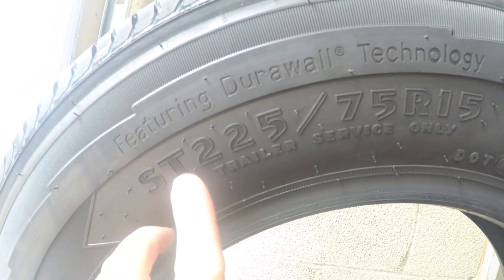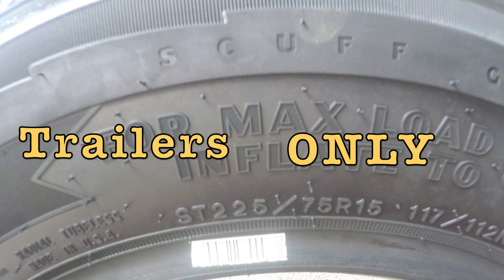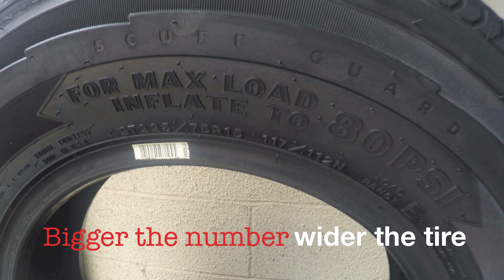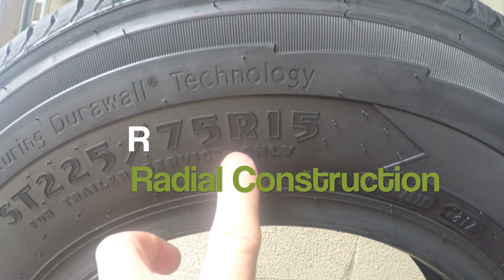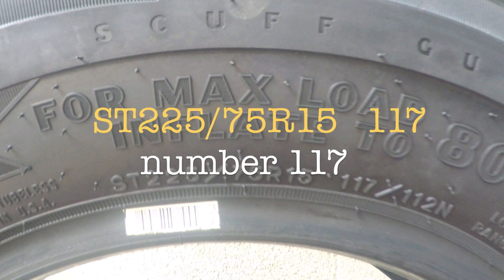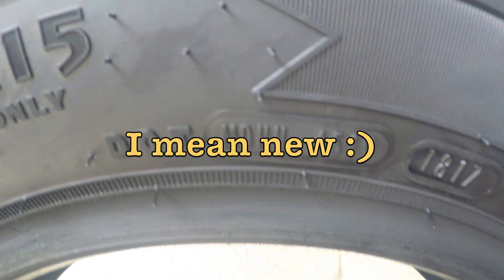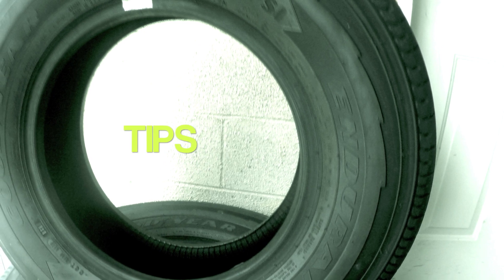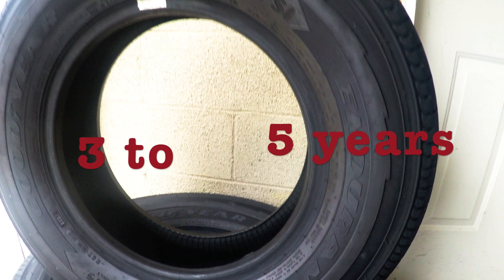Airstream, Travel Trailer Tires ST225/75R15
This video is about trailer tires, numbers, specifications and tips.
GoodYear Endurance ST225/75R15 with Speed rating of 87mph.